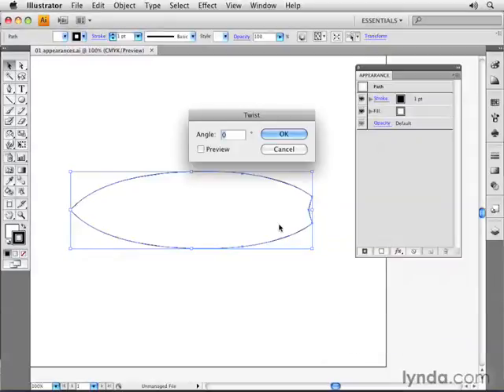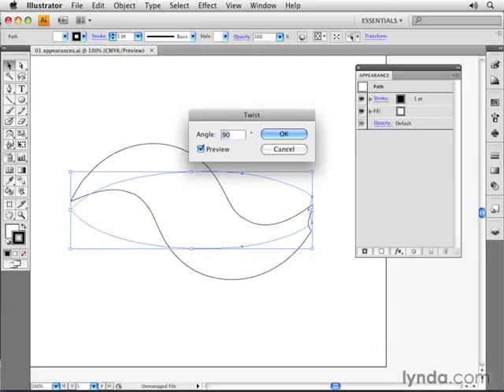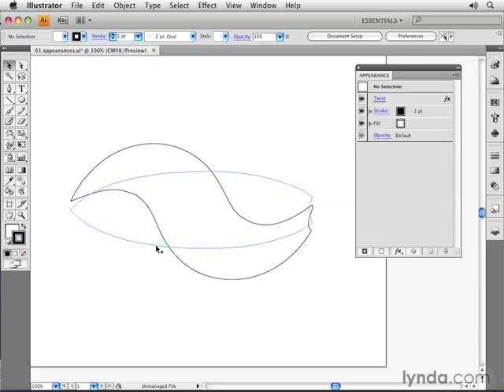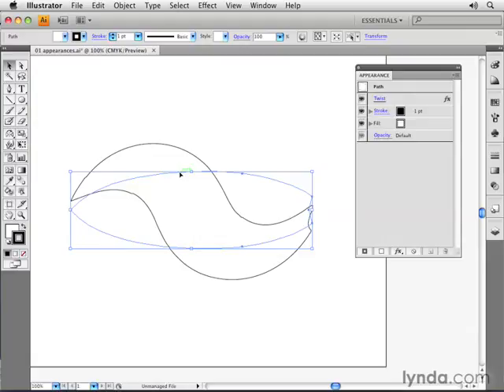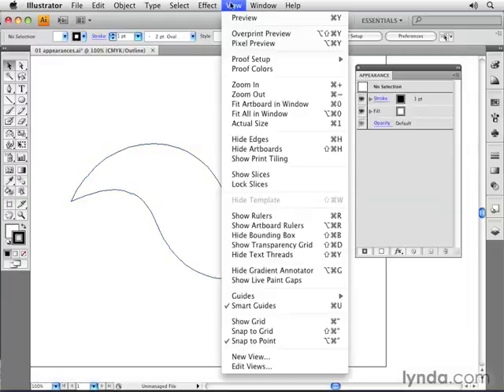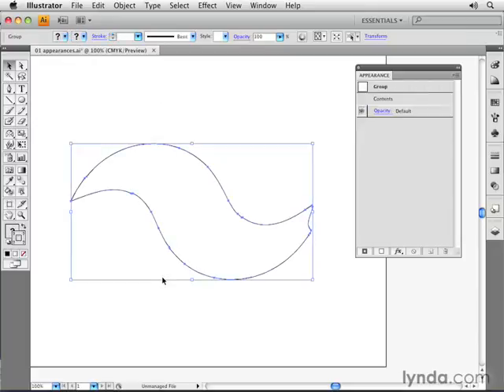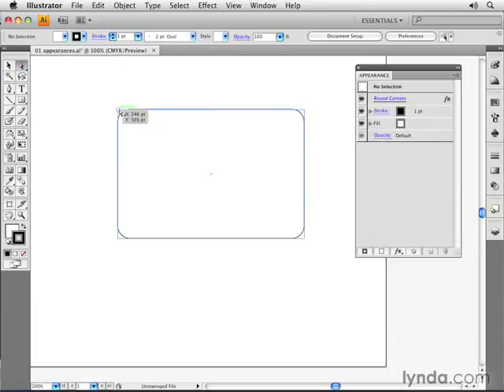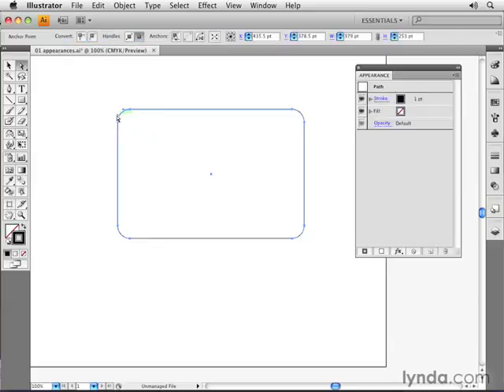08 05 expanding appearances